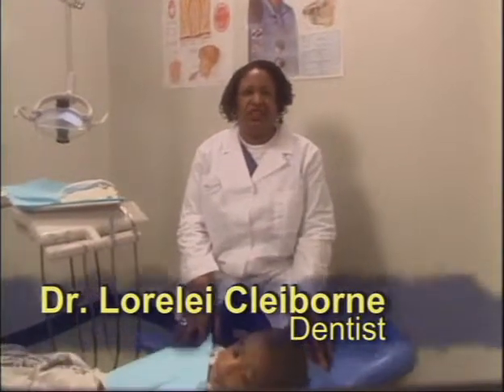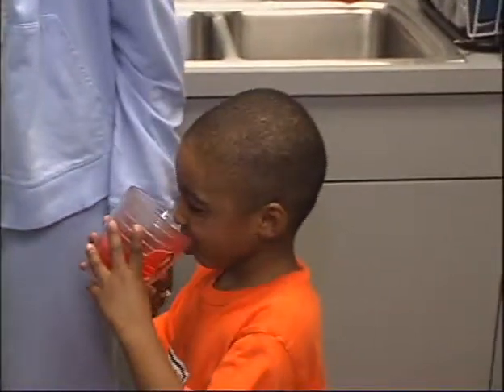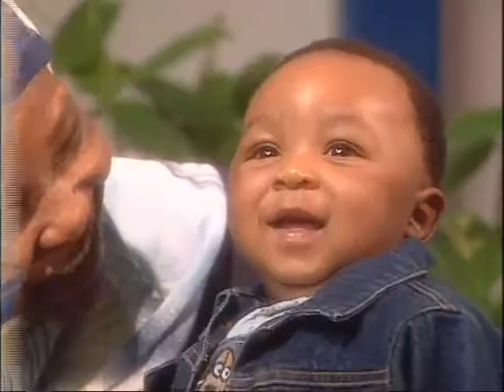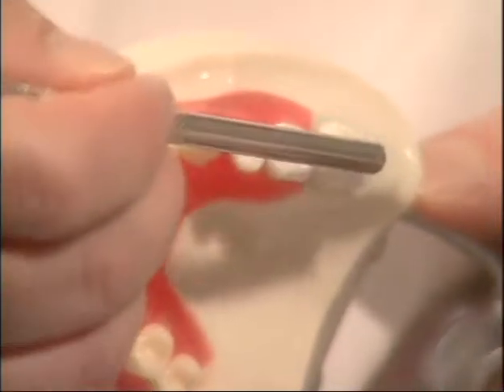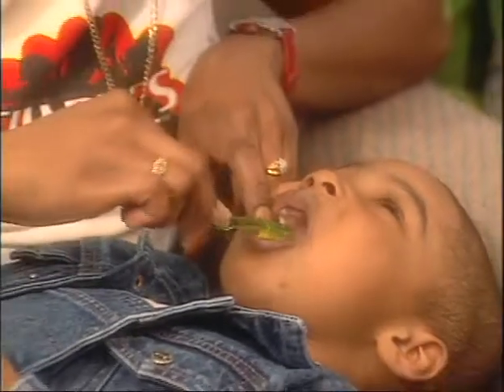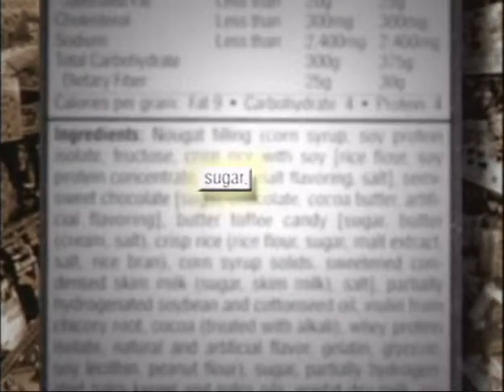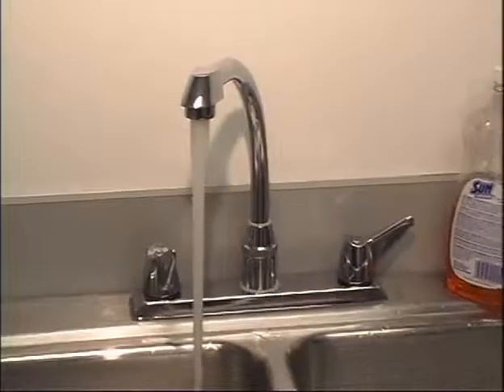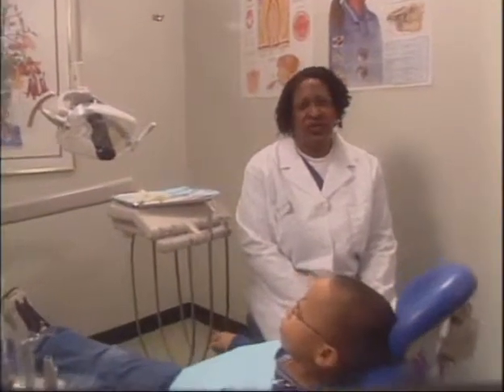You Can Keep Your Child Free From Tooth Decay